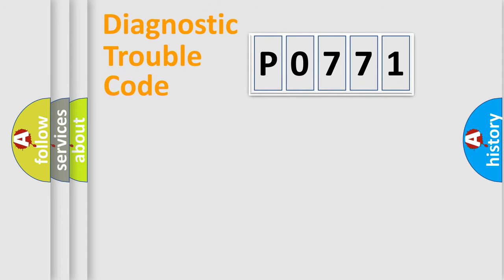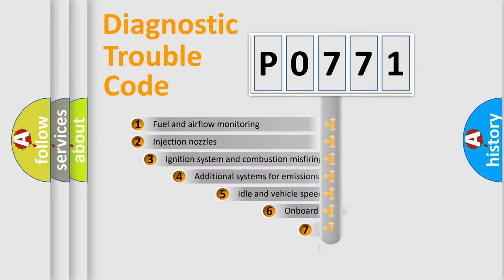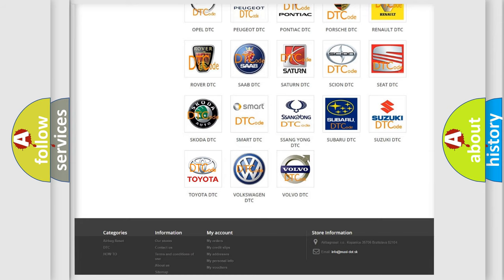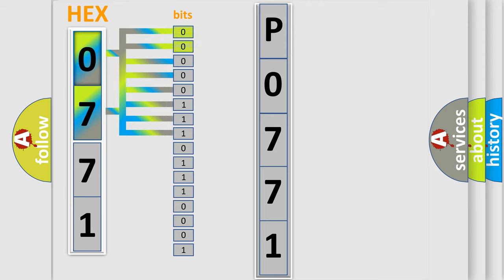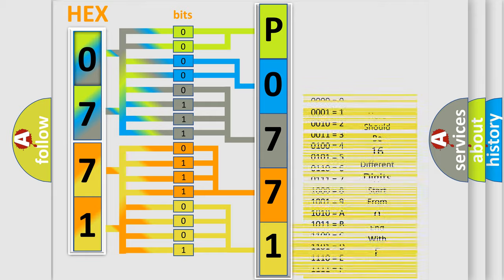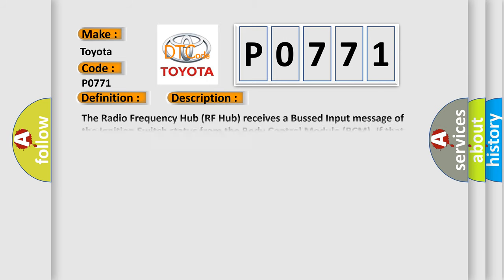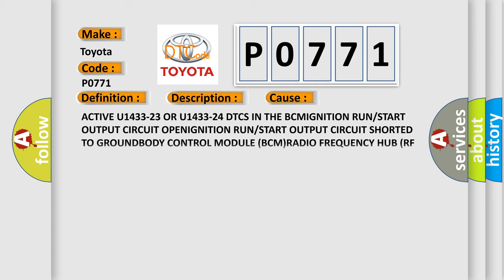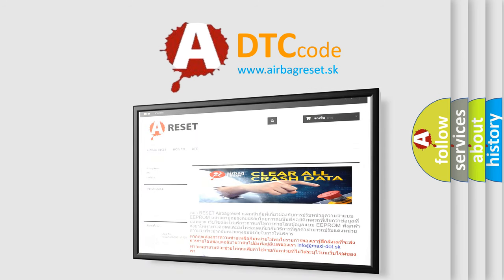DTC Toyota P0771 Short Explanation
Contents:
0:21 Basic DTC analysis according to OBD2 protocol standard.
1:48 Insight into programming
2:58 A diagnostically understandable description of the Diagnostic Trouble Code
3:05 Basic error definition

Make:
Toyota
Code:
P0771
Definition: